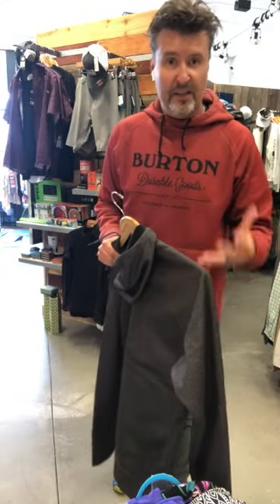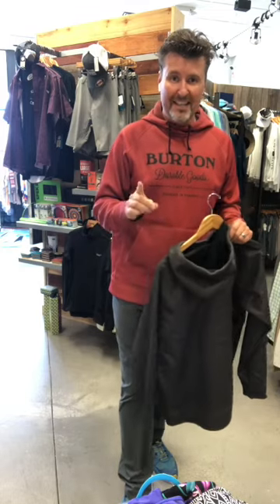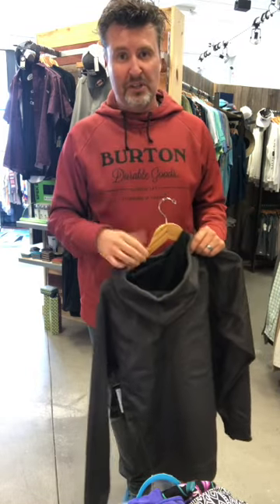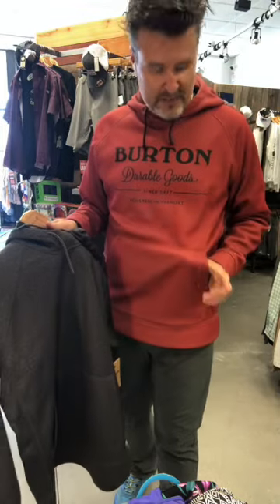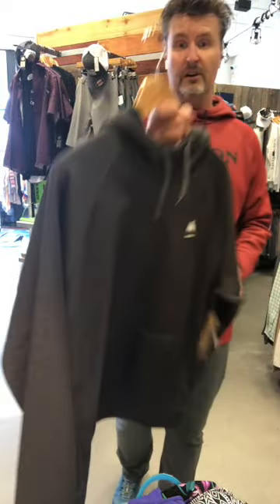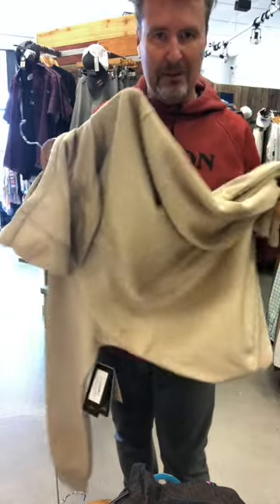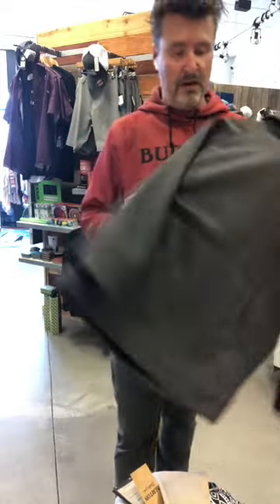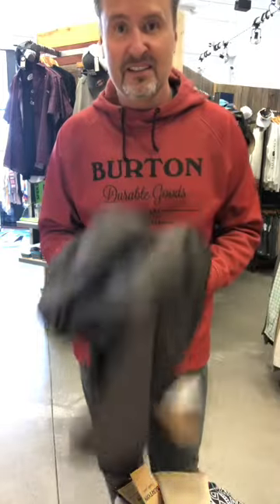Burton Crown Bonded Hoodie HD 720p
Why I love the Burton Crown Bonded Hoodie